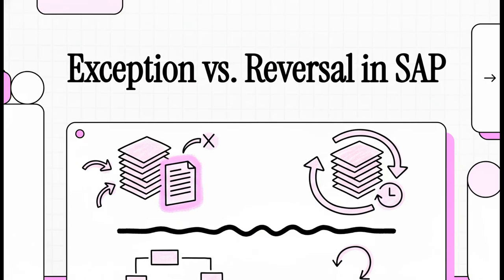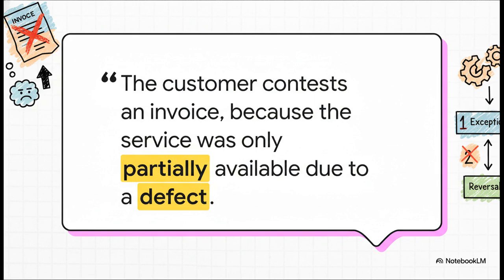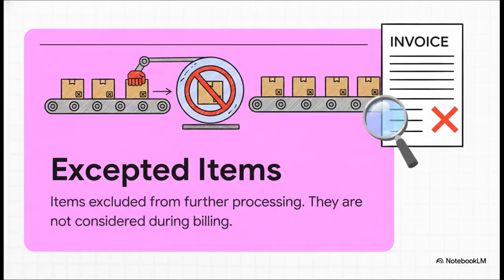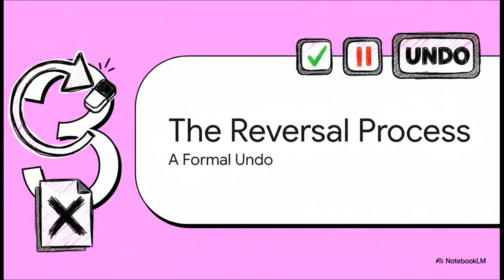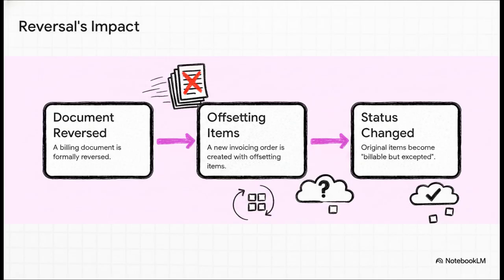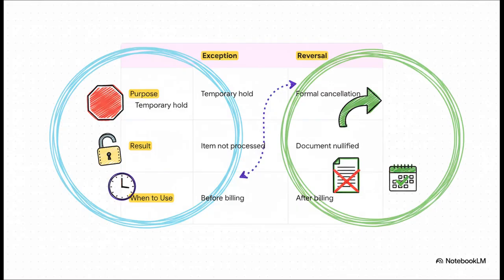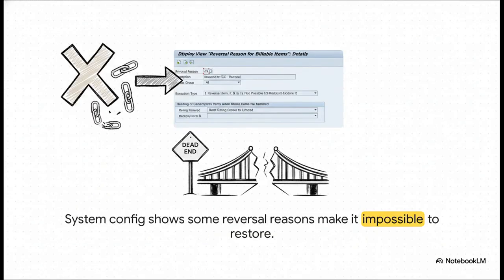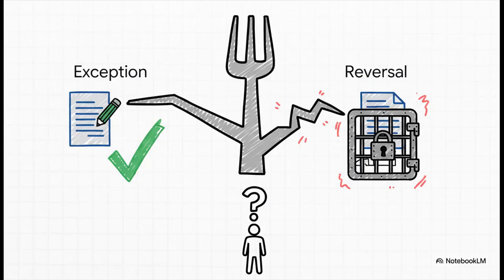Exception vs Reversal of Billable Items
1. Exception of Billable Items

An exception is a way to temporarily exclude a billable item from the billing run without permanently removing it. The item is moved to a separate exception table and is held there until a decision is made.
Key Characteristic: Reversible / Restorable
From Step 6 of your BCD document:
 "You can except billable items from billing. The system then moves these items to a separate table, which excludes them from billing. If you want to take excepted items in billing into account, you can restore the items."
Configuration (Step 6 in BCD)
The document shows the exception reason configured as:
Field  Value
Exception/Reversal Reason  Z1
Description  Invoiced in ECC – Except
Status Group  B (Billable)
Exception Type  Except Item, It Is Possible to Restore It
The Exception Type = "Except Item, It Is Possible to Restore It" is the critical setting. This means the item can be brought back into billing later.
Lifecycle of an Excepted Item
Billable Item Created (Raw Status)        ↓  Enrichment/Checks (Events 05 & 10)        ↓  Item Fails Business Rule / Check        ↓  Exception Applied (Reason Z1)         ↓  Item Moved to Exception Table  [EXCLUDED from Billing Run]        ↓    Two Paths:    ├── Issue Resolved → RESTORE Item → Back to Billable Status → Billed    └── Issue Unresolvable → May escalate to Reversal
Practical Example
Scenario: A one-off charge billable item arrives in SAP CI for a customer, but the tax jurisdiction code is missing or the account assignment cannot be determined at that moment.
 • During the processing rule check (Event 05 – Enrichment and Check of Raw Data using module ZCI_FKK_8101EV_05 as shown in your BCD Step 5), the system detects the missing field.
 • Instead of failing the entire billing run, the system applies exception reason Z1 "Invoiced in ECC – Except".
 • The item moves to the exception table with Status Group B (Billable) — meaning it was a valid billable item but is being parked.
 • Once the tax team corrects the master data, the item is restored back to the billable pool and picked up in the next billing run.

2. Reversal of Billable Items
A reversal is a permanent action that removes a billable item that has already been processed (typically already billed). It creates a counter-entry/reversal record and the original item cannot be restored to billing.
Key Characteristic: Permanent / Non-Restorable
From Step 14 of your BCD document, the reversal reason is configured as:
Field Value
Reversal Reason Z2
Description Invoiced in ECC – Reversal
Status Group All
Exception Type 1 – Reverse Item, It Is Not Possible to Restore It
The Exception Type = "Reverse Item, It Is Not Possible to Restore It" makes this permanent.
Additional Configuration Details from BCD
Step 13 – Basic Settings for Reversal:
Subprocess Reversal Auth Rev. Method Description
SC01 Reversal Only Allowed for... Reverse Billing Documents One-Off/Recurring Charges – Invoice
SC02 Reversal Only Allowed for... Reverse Billing Documents One-Off/Recurring Charges – CM/DM/RE
This means reversal is controlled at subprocess level — only authorized users can reverse, and only via formal billing document reversal, not ad-hoc.
Step 15 – Standard Settings: The BCD shows that Z2 "Invoiced in ECC – Reversal" is set as the Standard Reversal Reason, meaning this is the default reason applied system-wide unless overridden.
Also notable from Step 14 — when billable items with consumption items are reversed:
Field Setting
Rating Reversal Reset Rating Status to Unrated
This means if a usage/consumption item was rated and then the parent billable item is reversed, the rating status resets — showing the depth of impact a reversal has.
Lifecycle of a Reversed Item
Billable Item Created → Enriched → Billed        ↓  Billing Document Posted        ↓  Error Discovered AFTER Billing  (e.g., wrong amount, wrong customer,    duplicate charge)        ↓  Reversal Triggered (Reason Z2)        ↓  Original BIT marked as Reversed  [PERMANENT – Cannot be Restored]        ↓  If consumption item involved:  Rating Status Reset to "Unrated"        ↓  Corrected item re-submitted as   a NEW billable item if needed